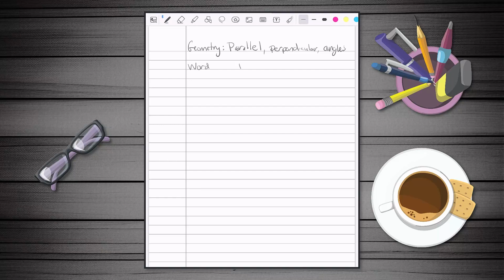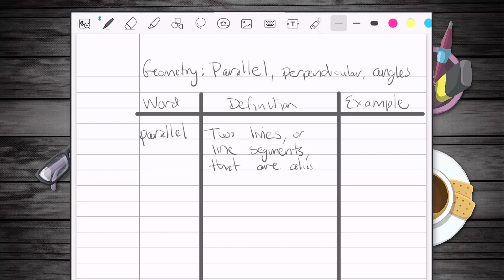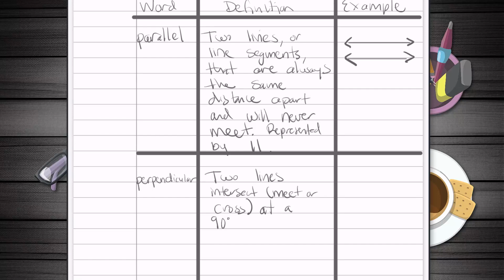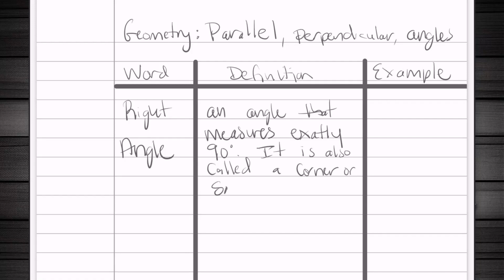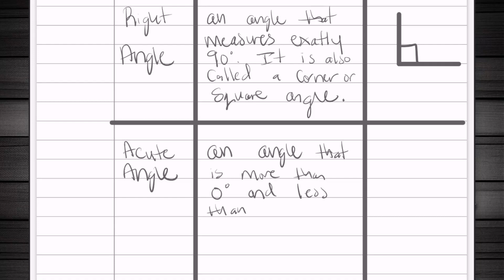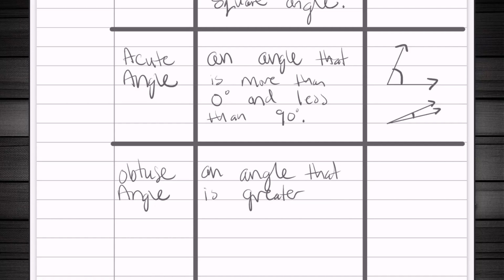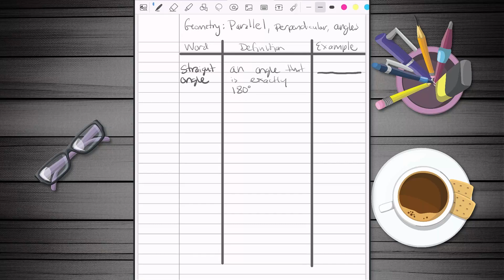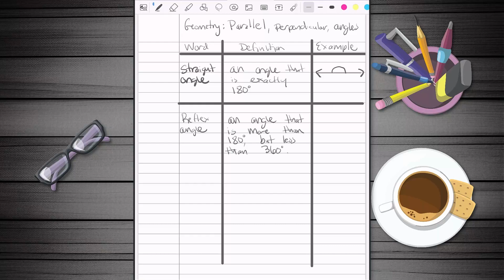5th Grade Math Vocabulary: Parallel, Perpendicular, Right Angle, Acute Angle, Obtuse Angle, and More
In this video, we will define and explain several important geometric concepts that are essential for 5th-grade math students to understand. We will cover parallel lines, perpendicular lines, acute angles, right angles, obtuse angles, straight angles, and reflex angles.

We will start by discussing parallel lines, which are two lines that never intersect and always remain equidistant. We will explain how to identify them and discuss the naming and labeling conventions associated with them.

Next, we will define perpendicular lines, which are two lines that intersect at a right angle. We will explain how to identify them and discuss the associated naming and labeling conventions.

We will then move on to angles, starting with right angles, which are angles that measure exactly 90 degrees. We will explain why right angles are important in geometry, how to identify them, and discuss the associated naming and labeling conventions.

Next, we will define acute angles, which are angles that measure less than 90 degrees. We will explain how to identify them and discuss the naming and labeling conventions associated with them.
We will then define obtuse angles, which are angles that measure more than 90 degrees but less than 180 degrees. We will explain how to identify them and discuss the naming and labeling conventions associated with them.

Next, we will discuss straight angles, which are angles that measure exactly 180 degrees. We will explain why straight angles are important in geometry, how to identify them, and discuss the associated naming and labeling conventions.

Finally, we will define reflex angles, which are angles that measure more than 180 degrees but less than 360 degrees. We will explain how to identify them and discuss the naming and labeling conventions associated with them.

By the end of this video, you will have definitions of these essential geometric concepts and the associated naming and labeling conventions that will be important for your math studies in 5th grade and beyond. Make sure you practice identifying parallel and perpendicular lines along with right, acute, and obtuse angles.